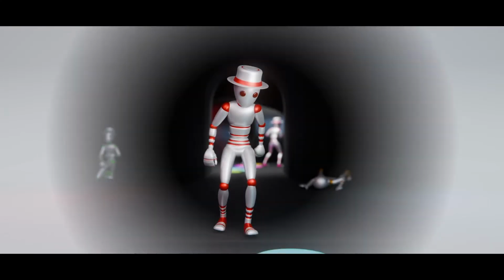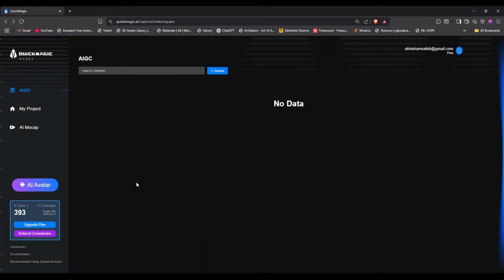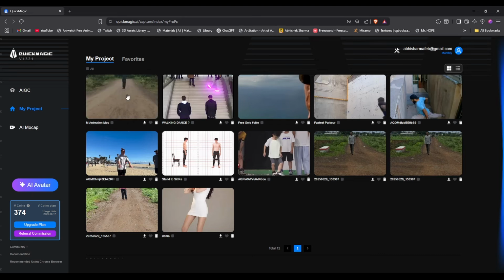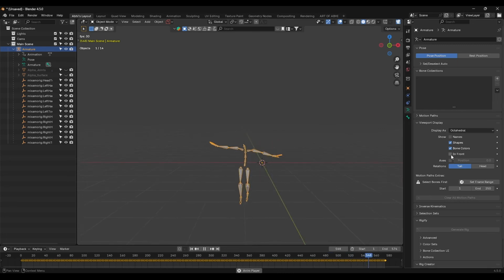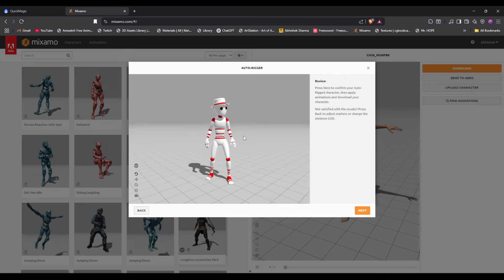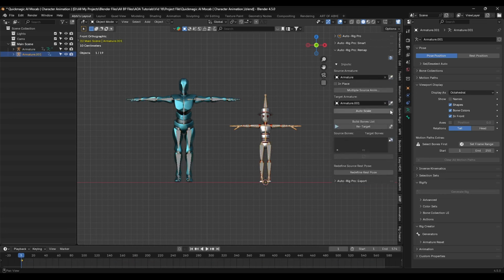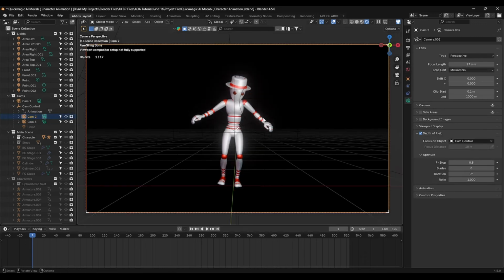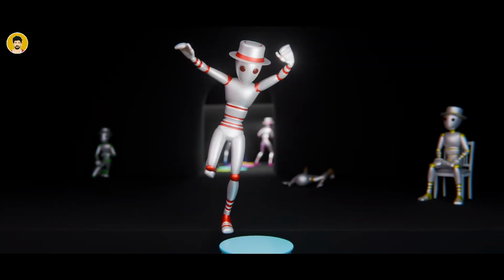Real Video to 3d Character Animation ｜ Quickmagic AI Motion Capture